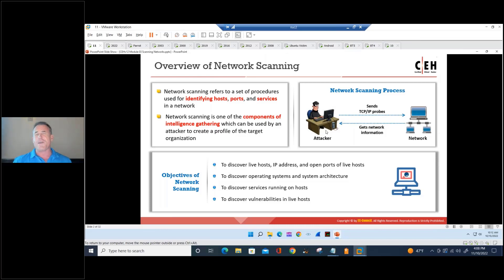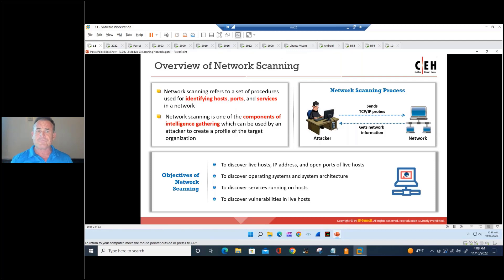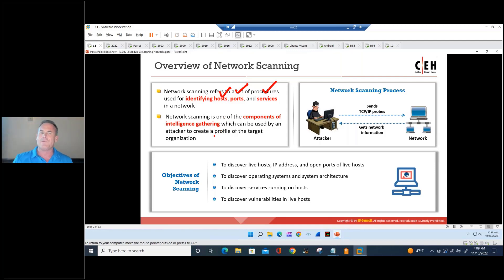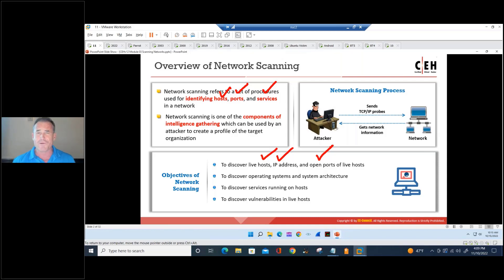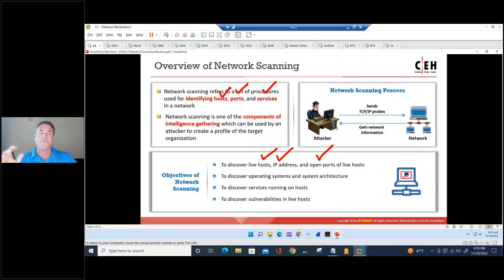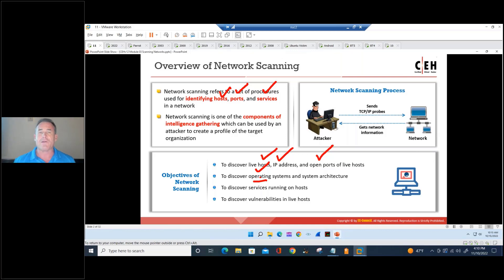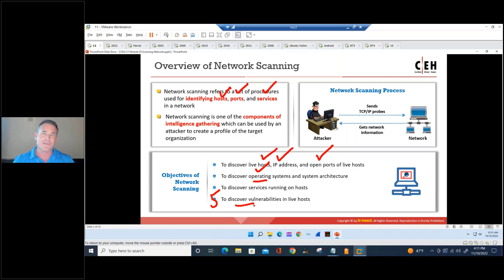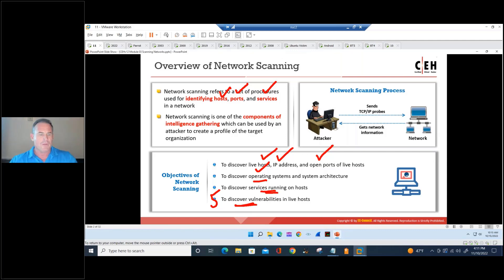Overview of Network Scanning